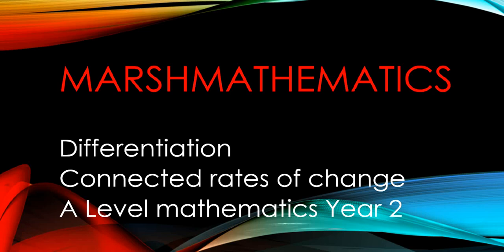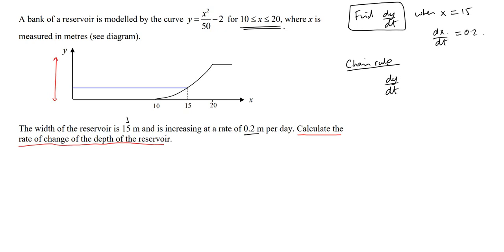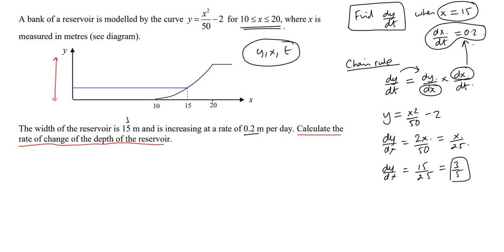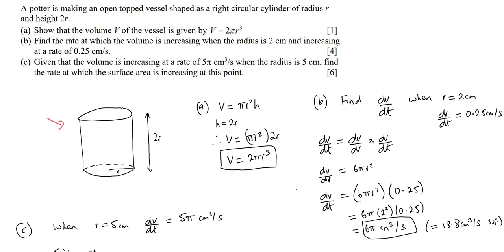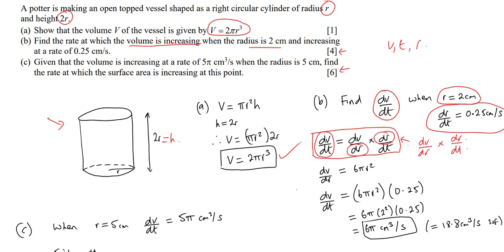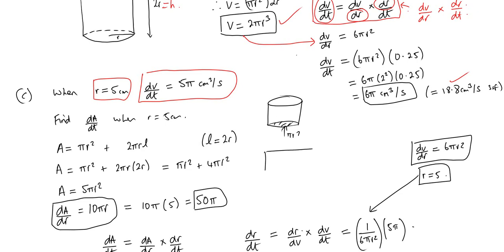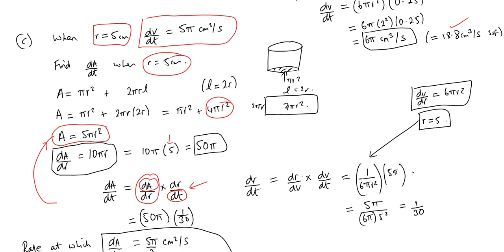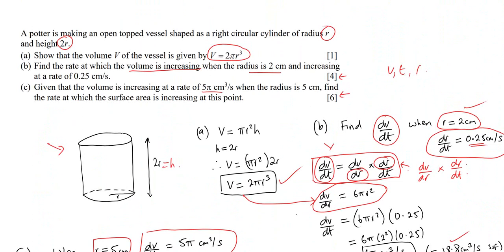Connected Rates of Change